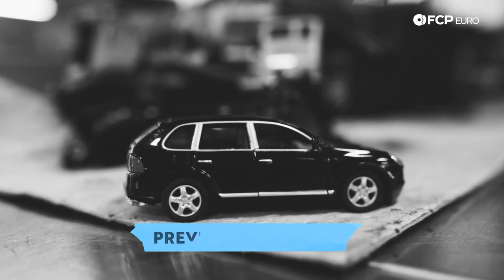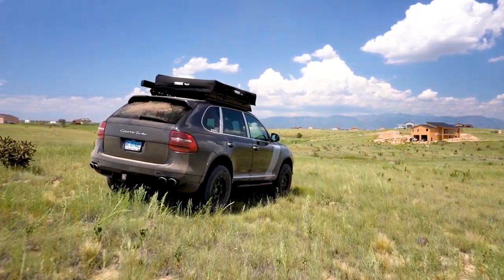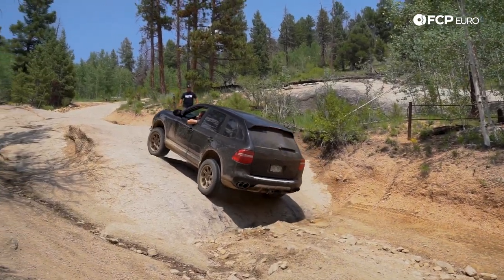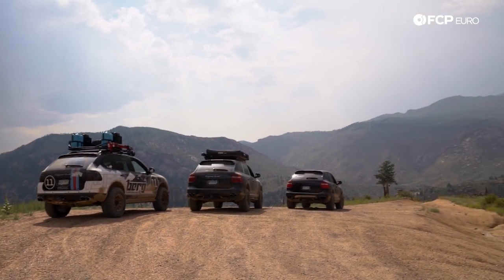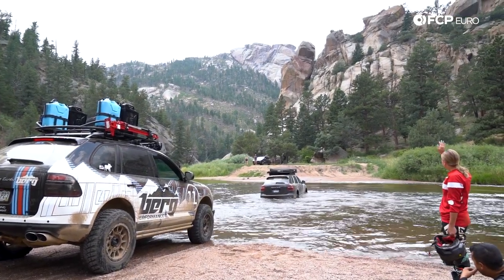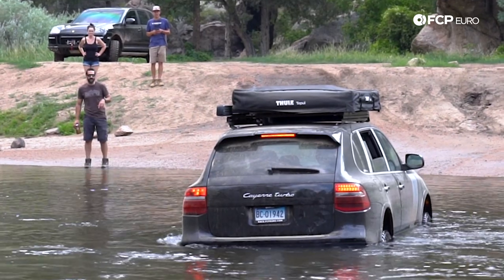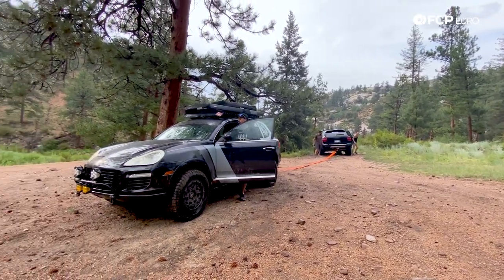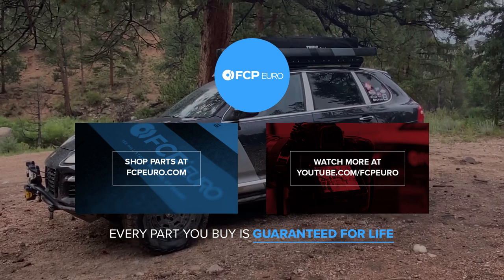Hydro locking Our Cayenne In A RIVER - Ep4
►This week on the Yippie Cayenne build, Ben takes us through his impromptu trip to Colorado for Gridlife. After the suspension and exterior upgrades were installed at Eurowise Performance and the Cayenne passed its first test through the Uwharrie National Forrest, the big pig drove back north to FCP Euro HQ in Connecticut for its last few modifications. Yeah, that’s right, there was still more to do—including some Baja Design LP6's and LP4's, a Thule rooftop tent and awning, and a few other bits and bobs. What’s an off-road SUV without some proper lights, right? While Ben and Mike were chipping away at installing the last few bits and setting up a photoshoot, they received a phone call that would end with a plan to send the Cayenne out to Colorado for the GRIDLIFE Alpine Horizon festival.

Learn More About The Yippie Cayenne and FCP Euro : yippiecayenne.fcpeuro.com

00:00 -Introduction
00:39 - Previously On
01:45 - FCP Euro Goes To Alpine Gridlife Horizon - Pikes Peak Colorado
03:15 - Porsche Cayenne Turbo Off-Roading With Berg Performance - Denver, Colorado
06:40 - Stuck Porsche Cayenne Turbo Offroading
08:42 - Porsche Cayenne Turbo Crossing A River
09:09 - Porsche Cayenne Turbo Stuck In A River - Hydrolocked Engine
15:00 - Conclusion